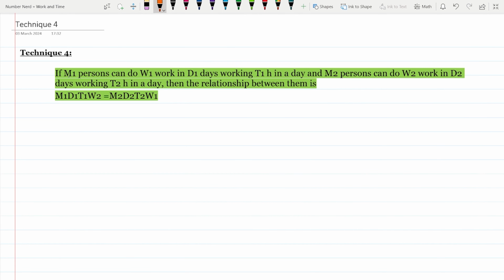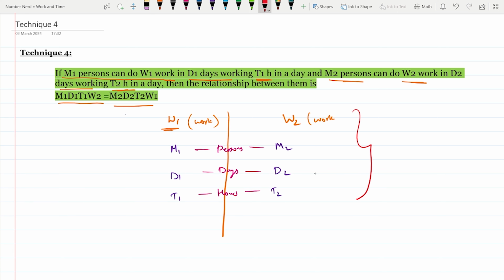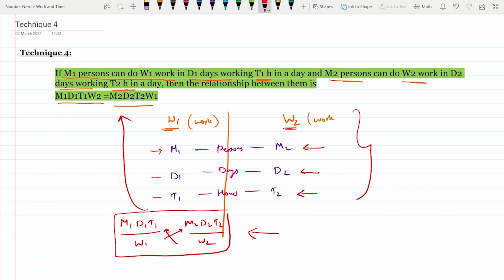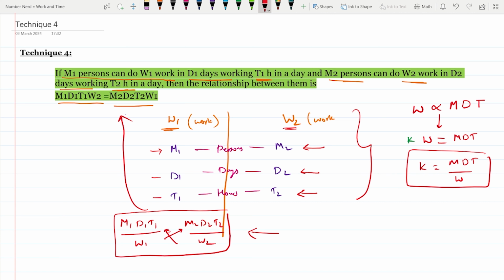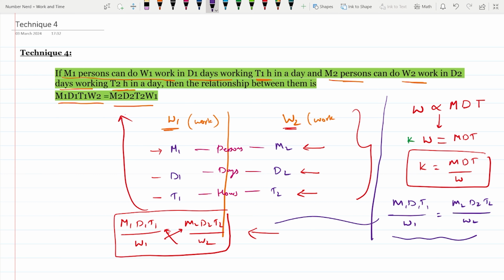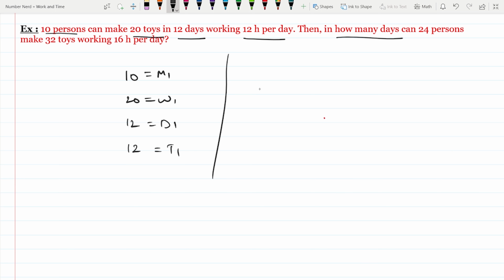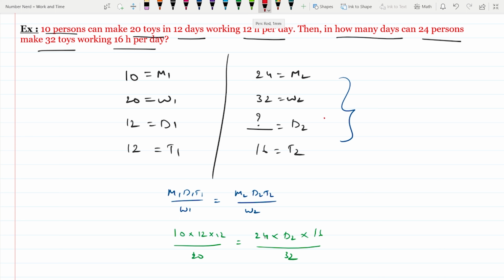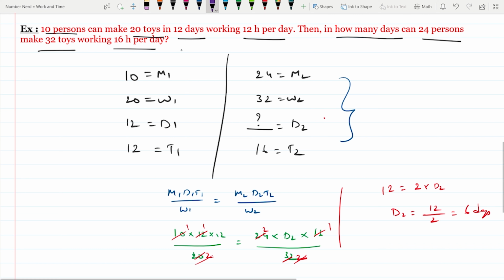7 Work & Time Problems | Technique 4 | Aptitude and Reasoning | Quantitative Aptitude | Number Nerd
🕒 In this video, we'll explore the Technique 4 to solve work and time related problems. Whether you're a student or a professional, these concepts are crucial for success.
Our channel dedicated to helping you master quantitative aptitude! Whether you're preparing for a competitive exam, seeking to improve your mathematical skills, or just curious about the world of numbers, we've got you covered. Our lessons are designed to be easy to understand and accessible to everyone.

00:15 Channel Intro video
00:17 Technique 4
01:58 Example
03:08 Conclusion